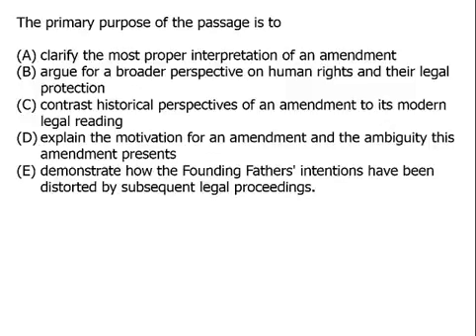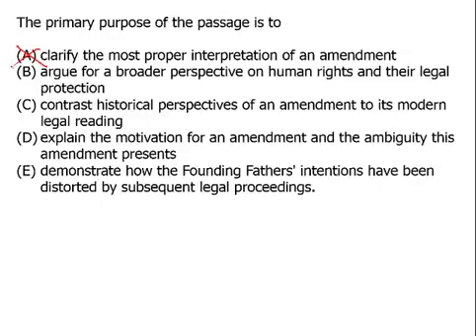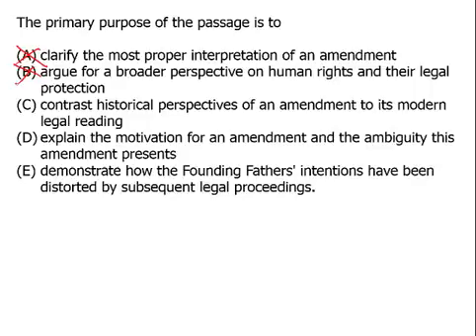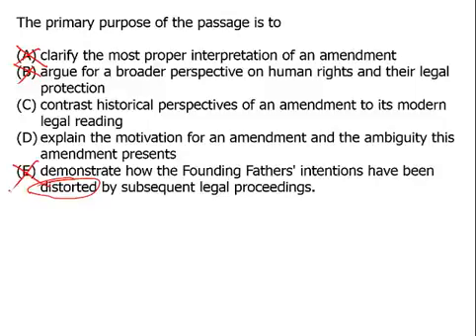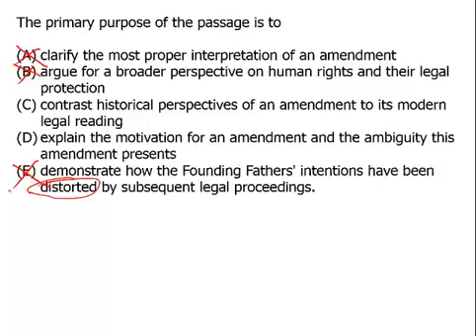web webm 11